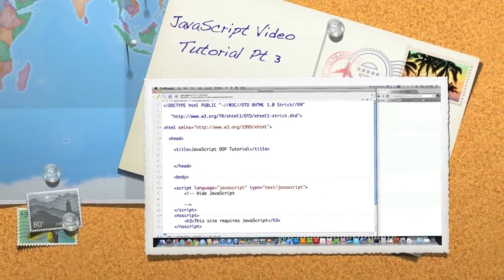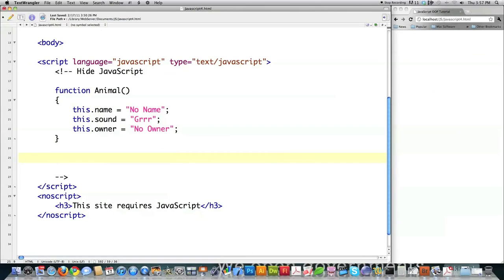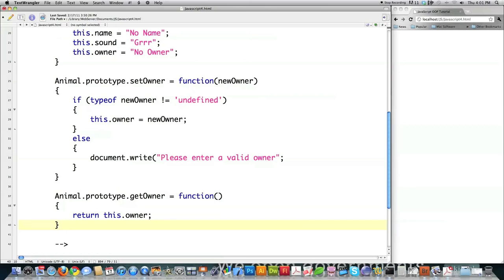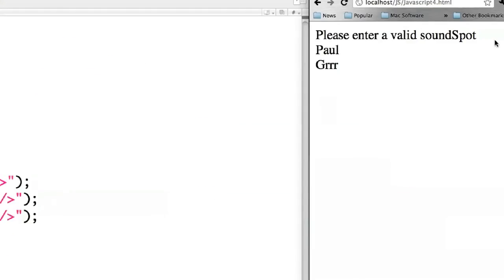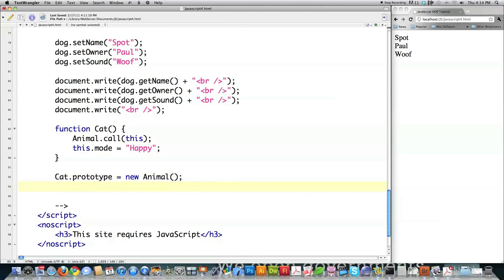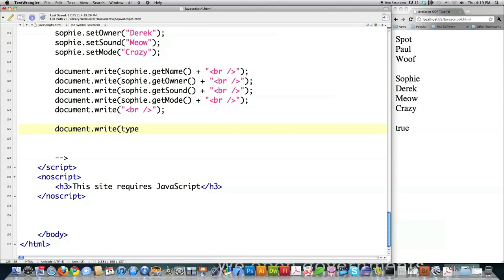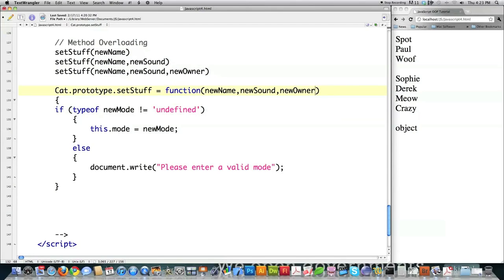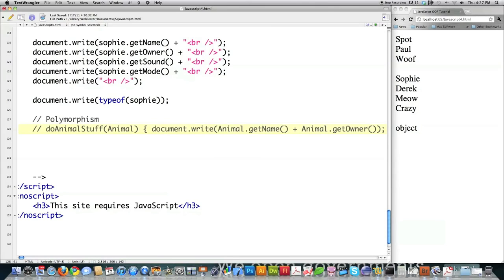JavaScript Tutorial Step by Step - Part 3 - Object oriented programming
Tutorial Programming Channel will help you programming step by step. Growup your IT skills

Tutorial Programming Channel will tutorial for you about: .Net, PHP, C#, Java, Android, Javascript, Jquery, Angular JS, Node JS.